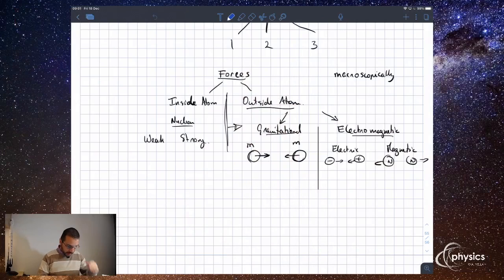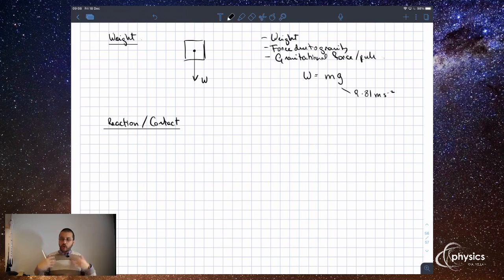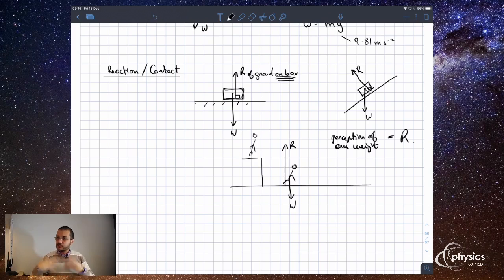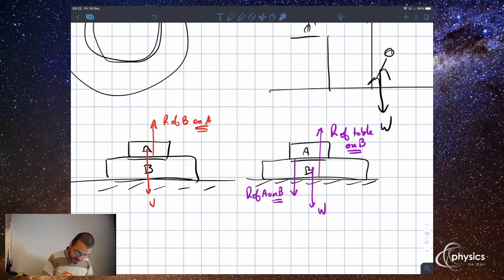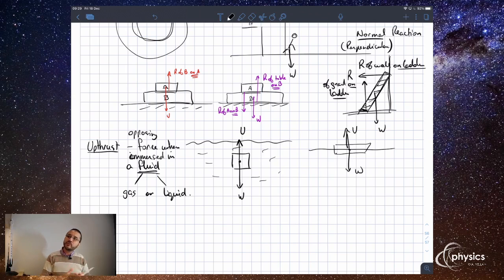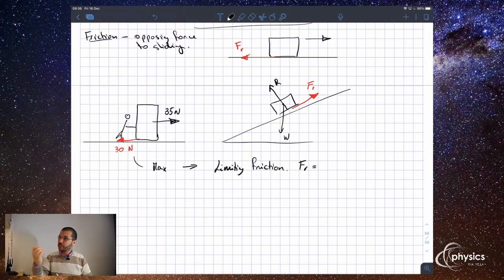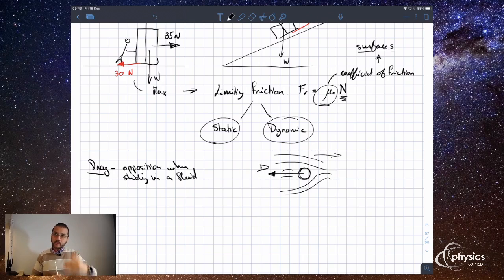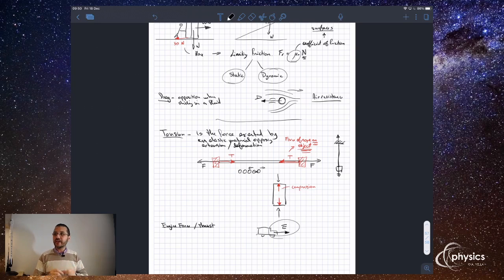Newton's Laws L1 6A